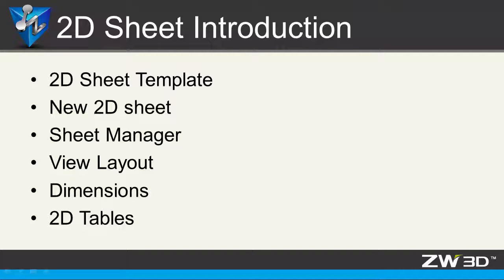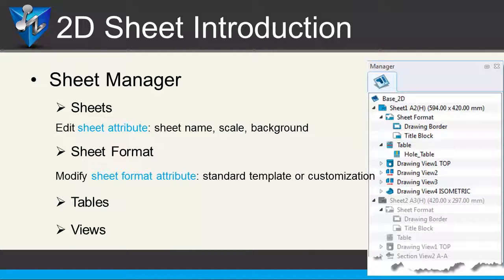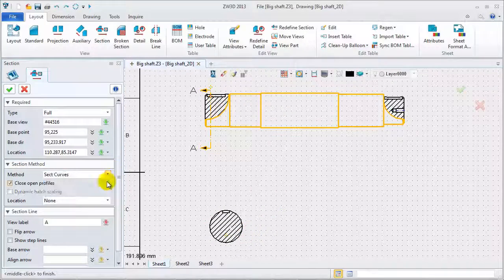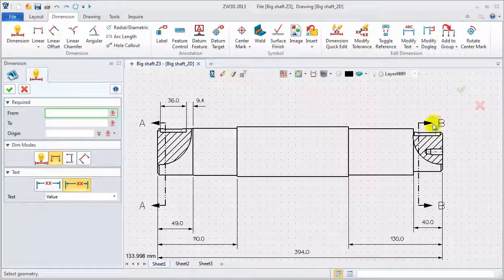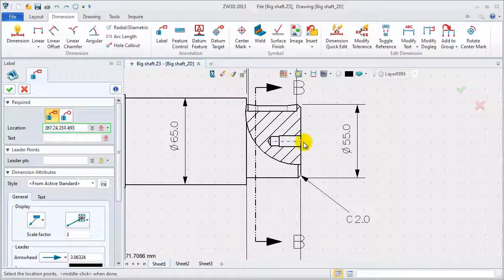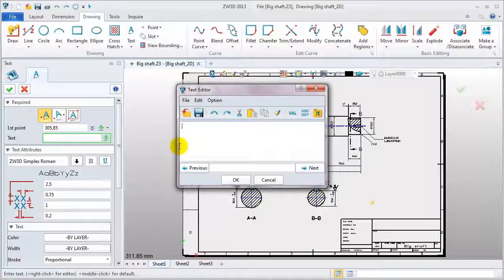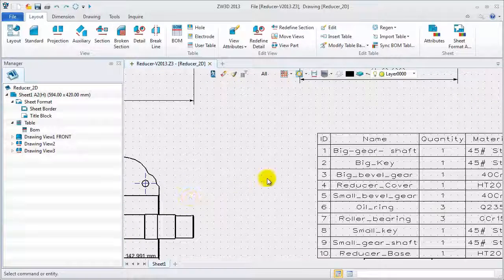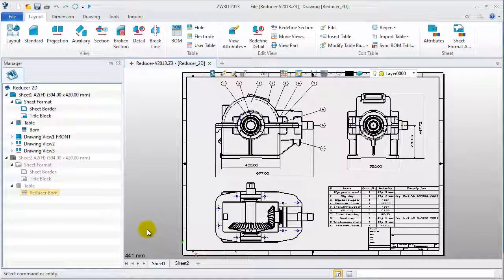Learn ZW3D and 3D design in 3 hours : Work with 3D and 2D data (Part 6)